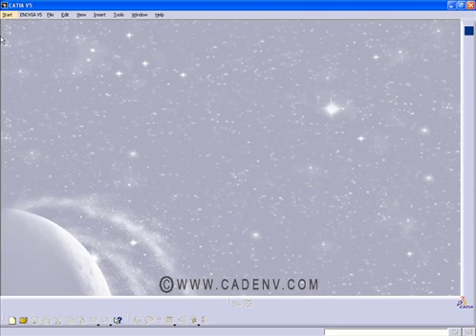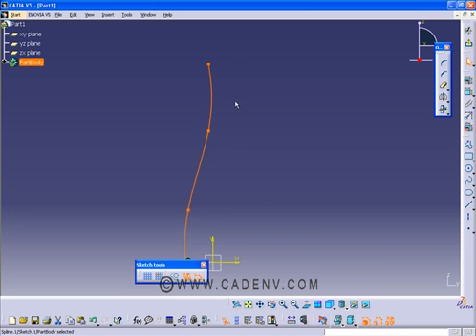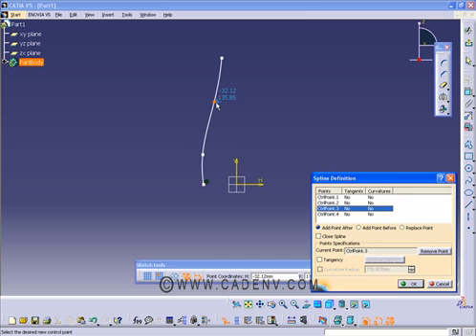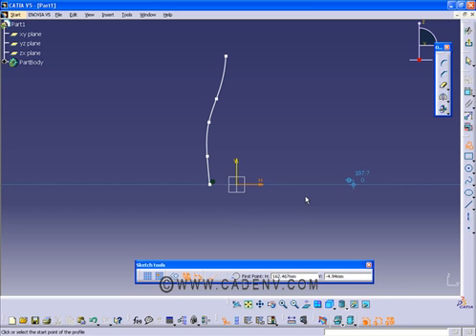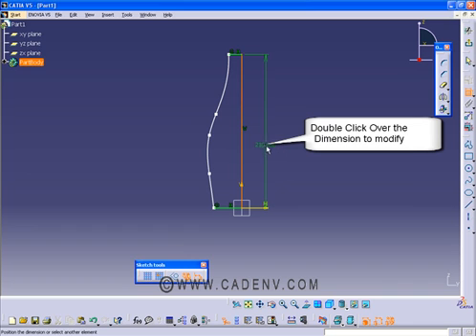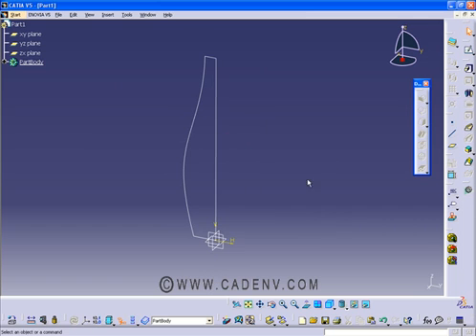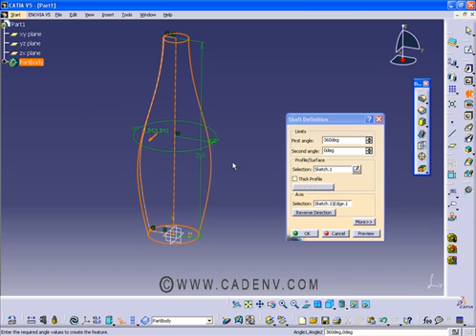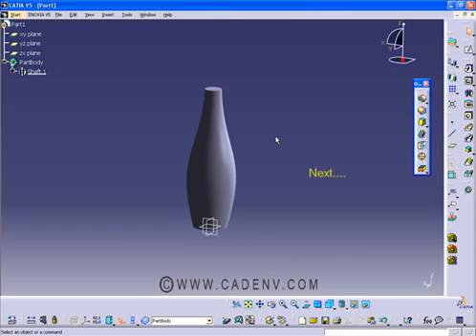Feature based Modeling Techniques step1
Tutorial for catia Beginners..If you want to learn some advance feature based modeling techniques then this video tutorial will help you. Here I have tried to focus on some frequently used techniques and commands.